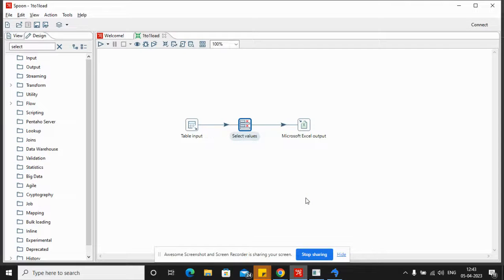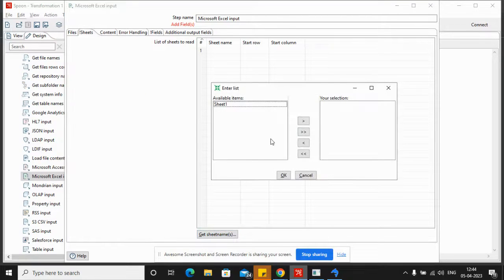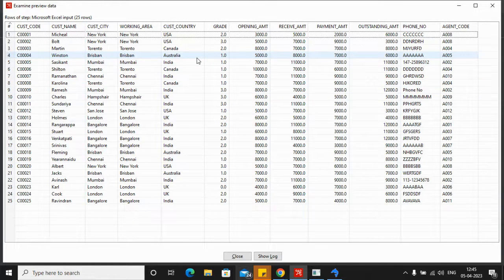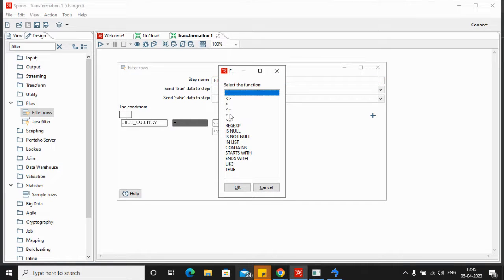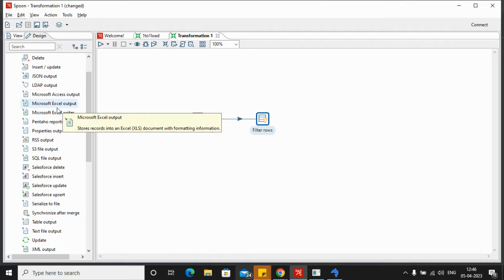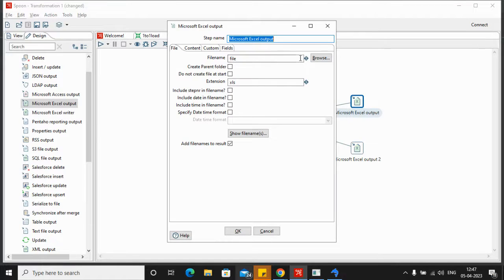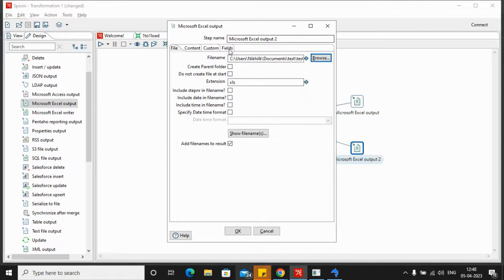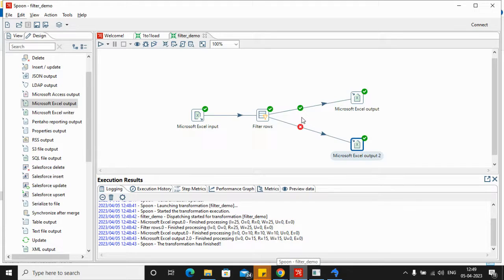Filter Rows step in Pentaho | Customer data example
Learn Pentaho Data Integration from scratch with sagacity programming videos. We teach technologies and real-life practical scenarios for SQL Development, Data Engineering, and Data Analysis.